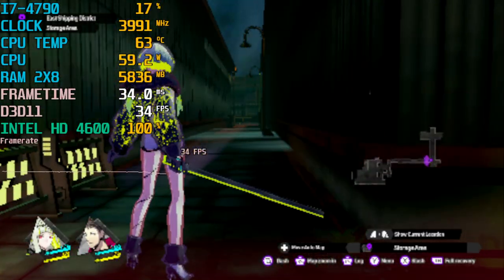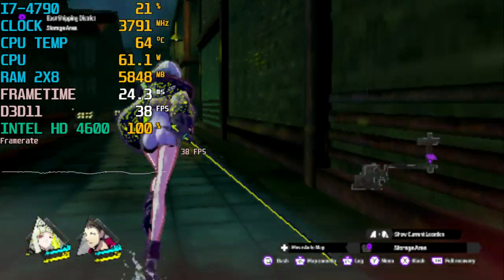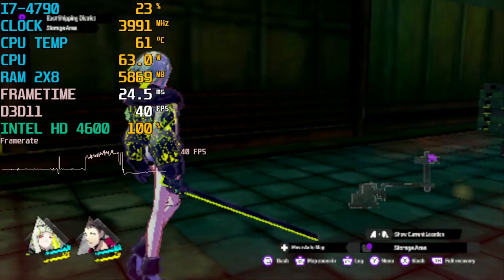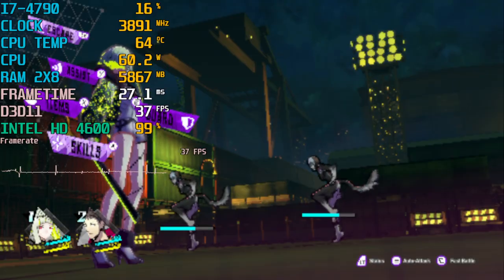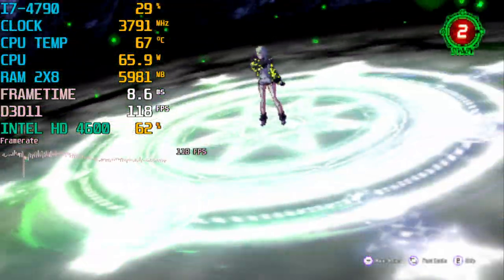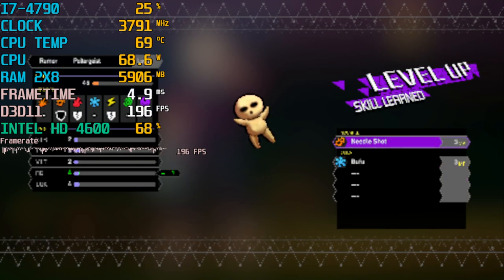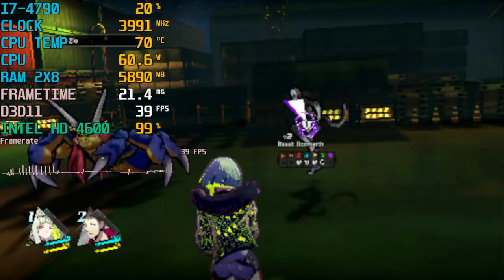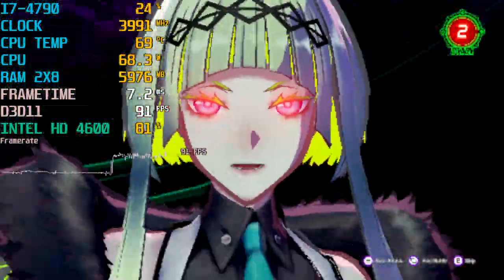Soul Hackers 2 Intel HD 4600 (Low End PC)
Soul Hackers Intel HD 4600 (Low End PC)
intel core i7-4790
3.4ghz 8gb ram dual channel ddr3 1600mhz